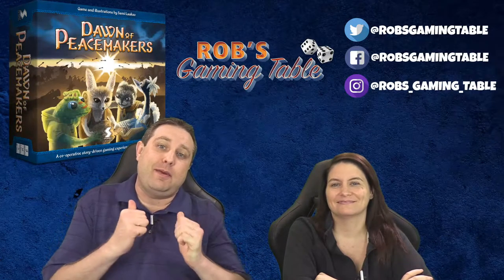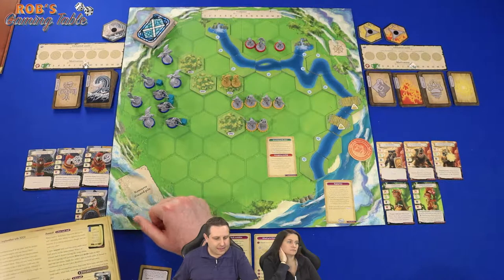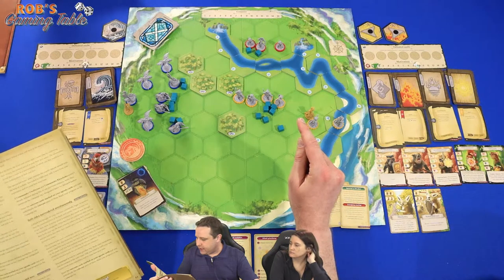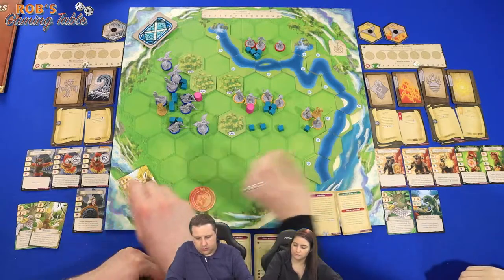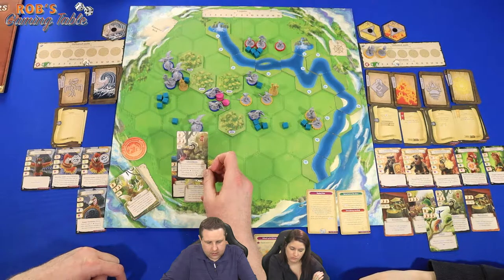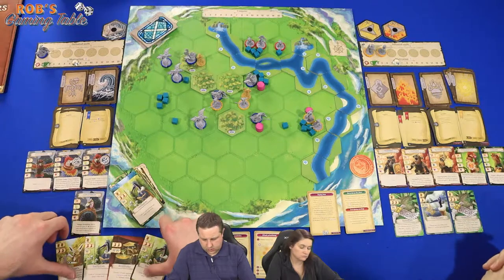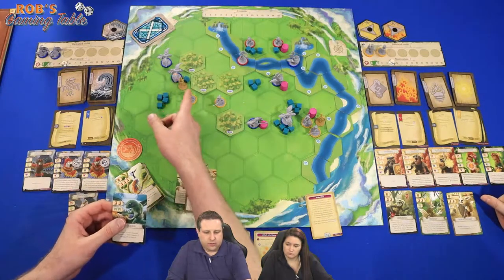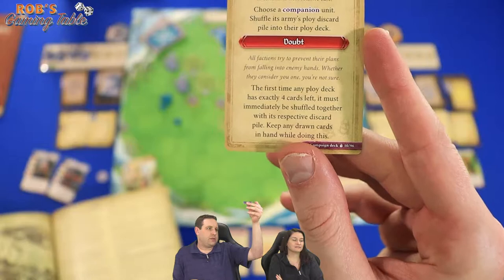Dawn of Peacemakers Campaign Playthrough Ep. 8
Part 8 of our live 2 player campaign playthrough of the board game Dawn of Peacemakers. Dawn of Peacemakers is a board game published by Snowdale Design.